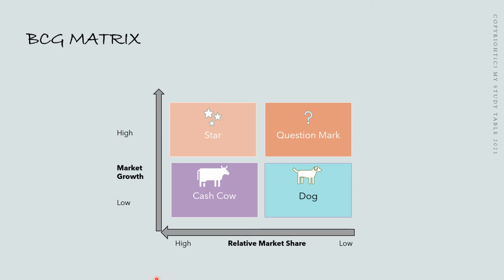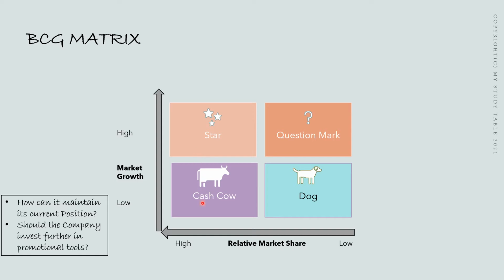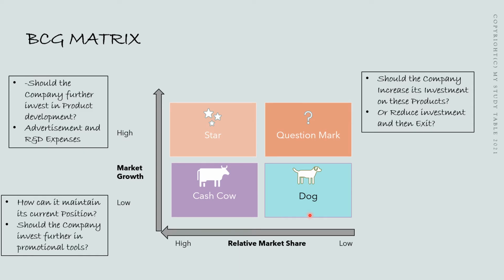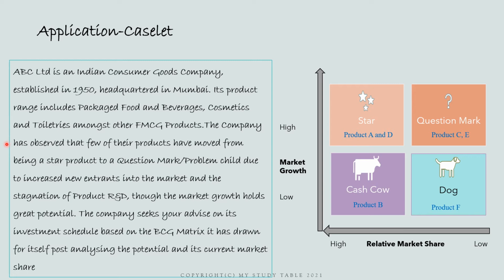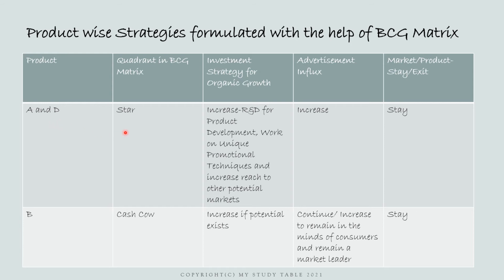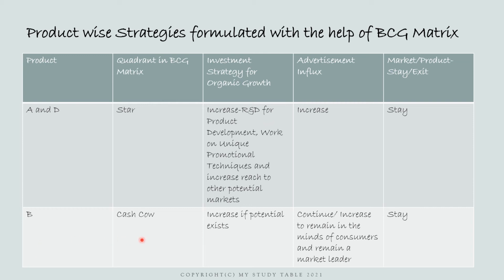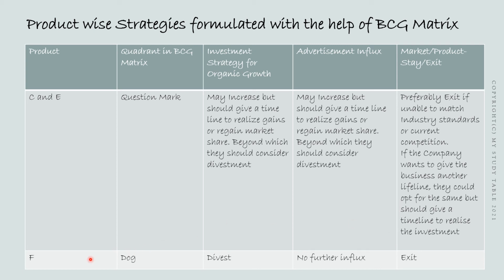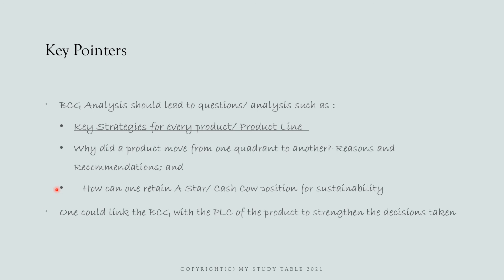BCG Analysis Context and Application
I am Dr Swati, a Doctorate in Finance , my core subject strengths being Finance, Strategy, Statistics and Marketing. Espresso Shots are Short Conceptual Videos giving a quick overview and application of Concepts.
The second of this series is the Video on the BCG Matrix-A Product portfolio analytical tool.
This can help in analyzing Marketing and Strategy Related Business Cases.